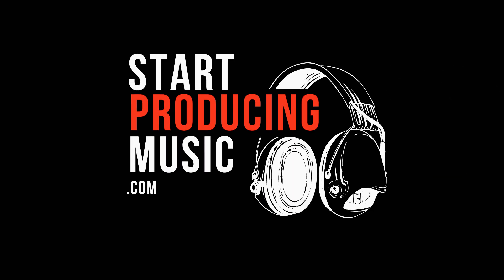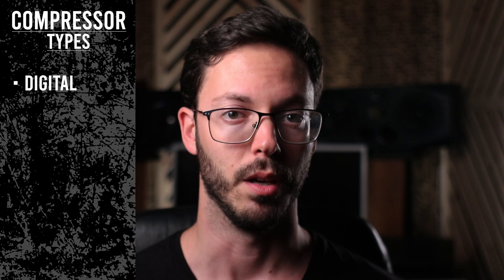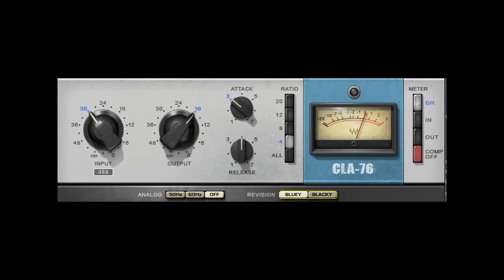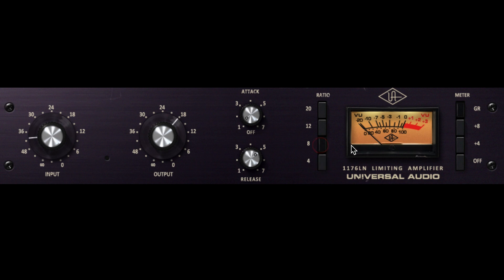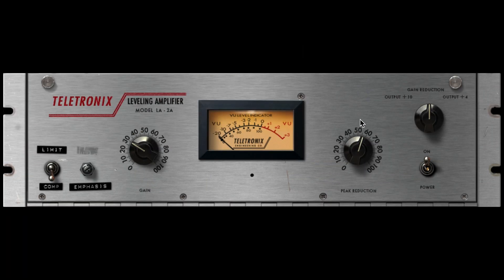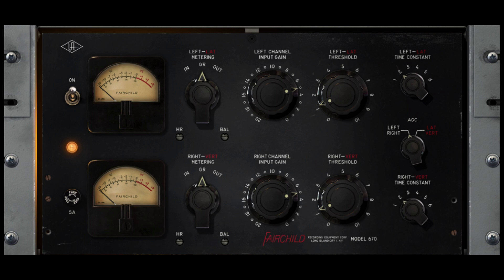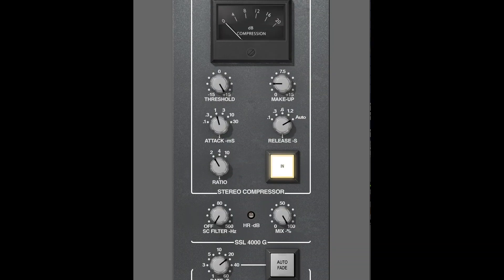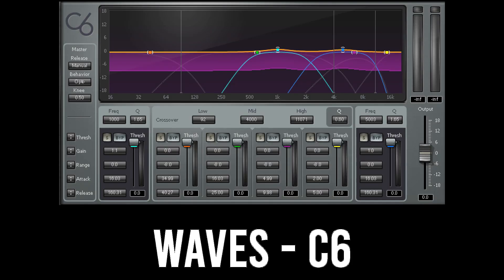Audio Compressor Types Explained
Learn about the various types of compressors you can use in mixing! Want to become a music producer? Here's EVERYTHING you need to know to start producing music

0:54 - Digital
1:12 - FET
2:29 - Optical
3:36 - Tube
4:21 - VCA
4:56 - Multiband